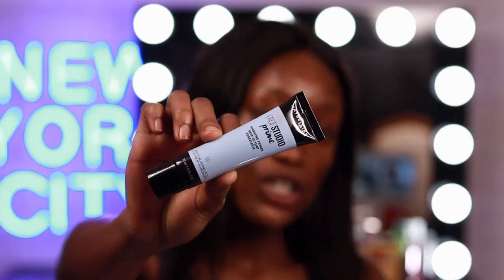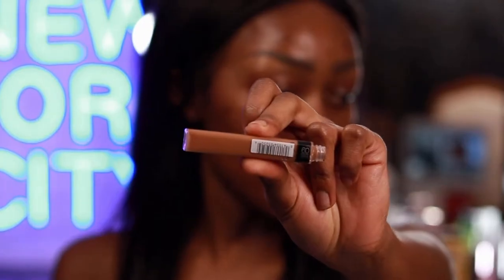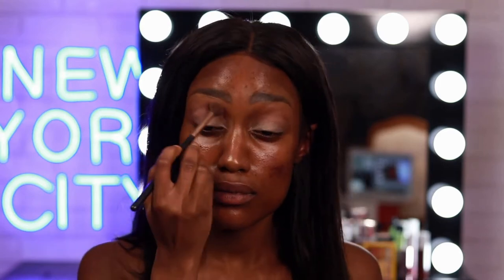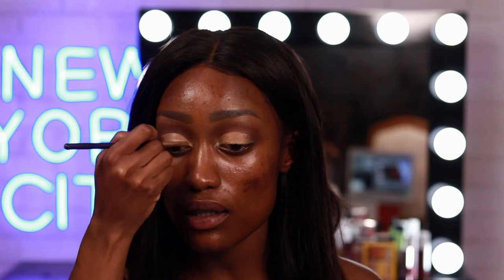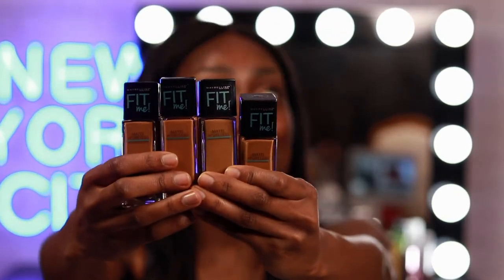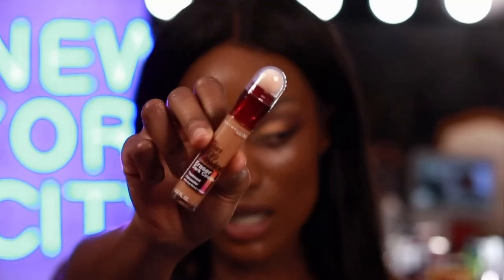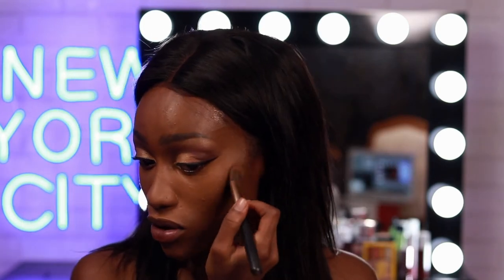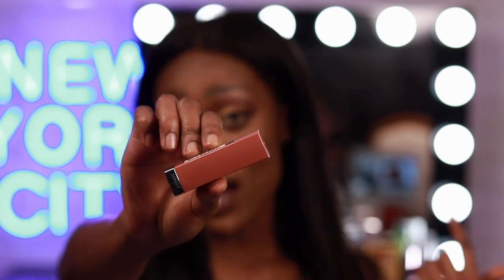Date Night Makeup Look: Using Maybelline Faves | THE MAKEUP LOFT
Need some date night makeup inspo? Check out beauty guru Becky Justus' go-to weekend makeup tutorial using her favorite Maybelline products!

To ensure her makeup lasts all night, Becky swears by the FaceStudio Primer for ample hydration and smooth foundation application. She achieves her flawless base with Fit Me Matte + Poreless Foundation and Instant Age Rewind Eraser Concealer. Hot tip? The concealer can be used as a highlighter and contour.

Becky uses the City Mini Eyeshadow Palette followed by the Hypersharp Wing Liquid Liner for a shimmery eyeshadow look.

Can't decide on what lip colour you're in the mood for? With  Maybelline Made For All lipsticks (it's formulated to suit 50 skin tones!),  you can now decide on the go which shade you're feeling. What's more, its creamy formula means the lippie glides on really smoothly without drying your lips out.

There you go, smokin' hot date night look in under 10 minutes - your date wouldn't know what hit them!

Step into The Makeup Loft – our one-stop digital destination for all things beauty. Express from NYC, we’ll loop you in on the latest trends, designer looks and hot off the press products. We show you how. You make it yours. Just remember… you heard it here first.